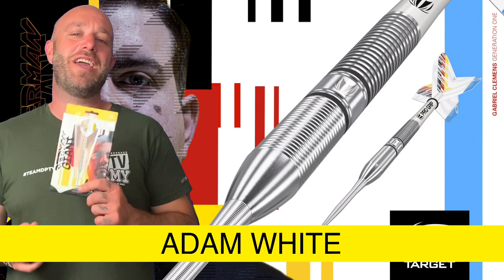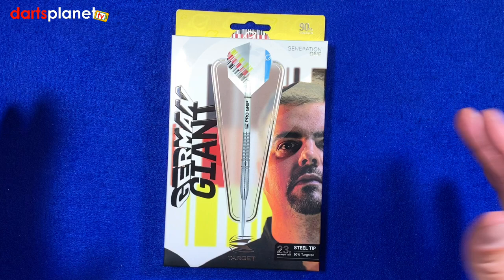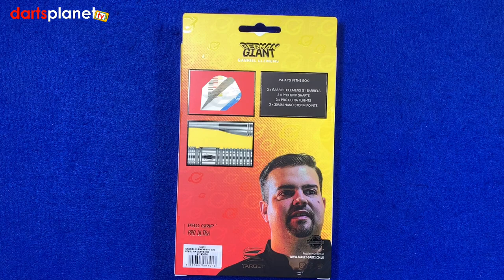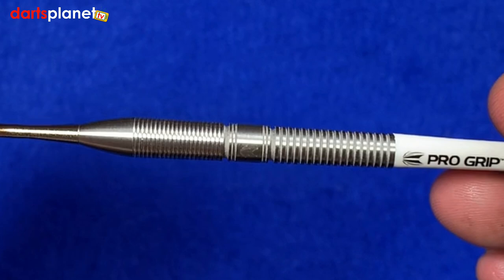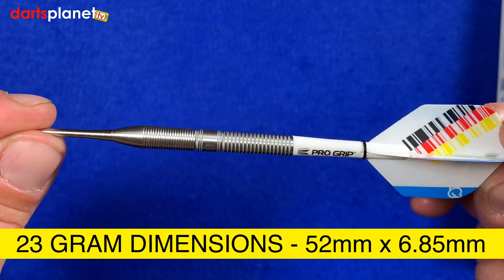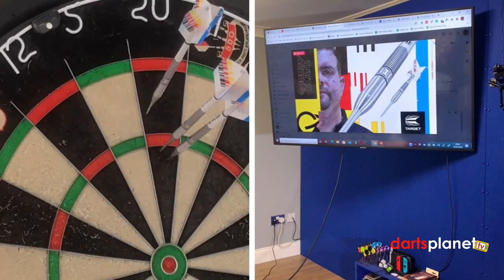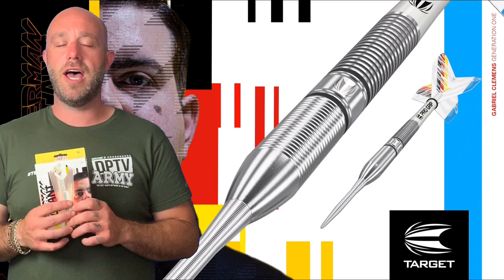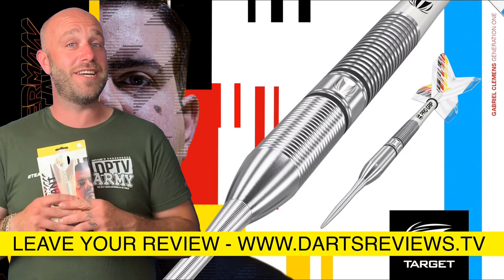NEW! GABRIEL CLEMENS TARGET DARTS REVIEW WITH ADAM WHITE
Adam White gives his honest review of the Gabriel Clemens Target Darts.

Dart Description

Crafted with Gabriel Clemens to his exact specifications, the 'German Giant' worked closely with Target's team of designers to ensure the barrel was perfect for his style of play. The result is his Gen 1 dart.

The 90% Tungsten barrel design is dictated by the way Gabriel holds his dart. It features a tapered cut and combines radial grooves at the rear with nano-grip technology at the front thus presenting a unique grip and feel. The barrel is additionally tailored with Target's pioneering Storm Nano Point, a uniquely devised and fully machine point offering reduced flight deflections and the ultimate finger grip.

The Gabriel Clemens Gen 1 dart is completed with a white Pro Grip shaft and signature Pro.Ultra No.6 flight.